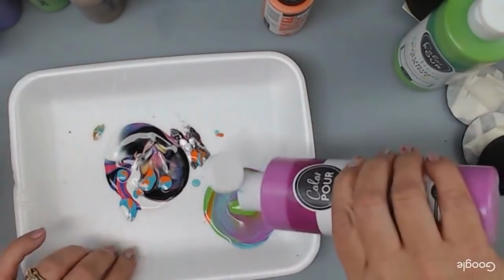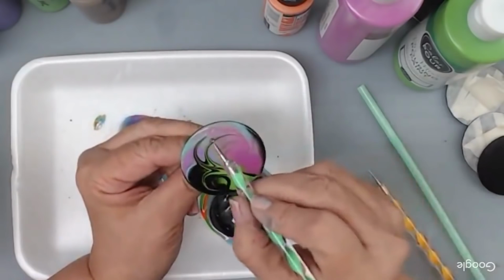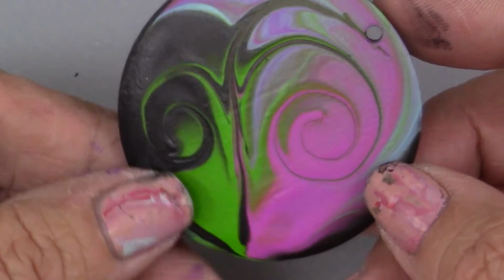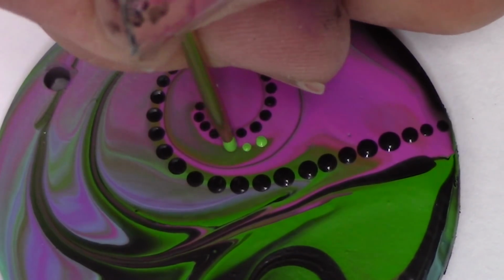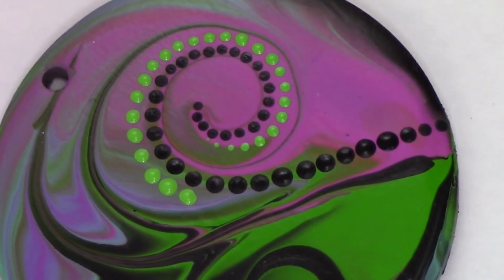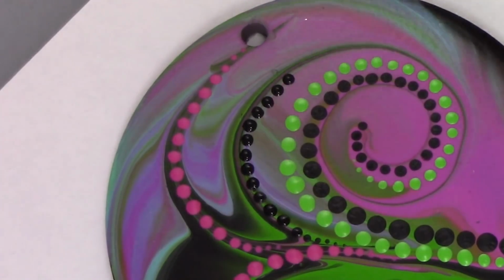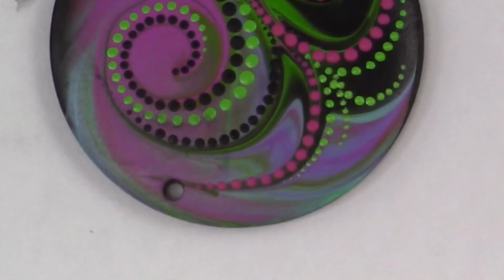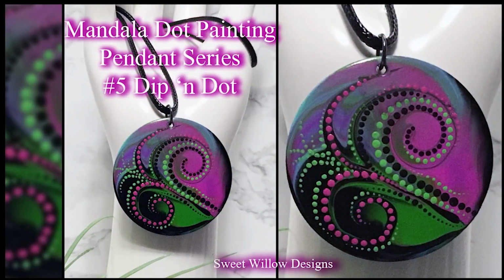How to Paint Dot Mandalas #054 Mini Fluid Art Pendant for Dot Artists Pendant Series #5 Dip 'n Dot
Join me for a Dip 'n Dot!  We'll take a pendant we dipped in the Pendant Series #4 and dot on it to really make it come alive.   If you've wanted to try fluid art but have not wanted to make a huge investment or mess, these pendants are for you!  We'll make 2" works of art and dot on them.

Paint is also available at JoAnn Fabrics

💚 Knitting Needle Set (not double pointed but lots of sizes)

Wood Pendant Blank or Wood Cutout - 2"
Dotting Tools

Thank you for supporting my channel by using the links in this description to purchase your supplies. A small percentage of what you spend comes back to this channel at no additional cost to you, helping to bring you great art videos!   💚

💚 Sweet Willow Designs Shop

Mandala Dotting Tools:

💚 Dritz Notions DRISRL10 Saral Assorted Tracing Paper, 8 1/2" x 11" - 5 Count

💚 Susan Bates Crystalites 12408 Acrylic Crochet Hook Gift Set

💚 Susan Bates Crystalites 12409 Acrylic Crochet Hook Gift Set

💚 5pc 2 Way Dotting Pen Tool Nail Art Tip Dot Paint Manicure kit

💚 Helix Angle and Circle Maker (36002)

💚 Paint Brushes

💚 Paint Palette

Water Bucket

Materials:

💚 DecoArt Americana Acrylic Paint
(search for color on the DecoArt page)  Gloss Enamel/Acrylics

💚 General Pencil 5582BP Charcoal White Pencils 2/Pkg-2B

Cotton Swabs

Water

SOCIAL MEDIA LINKS:

NEW!  FaceBook Group:  @SWDJoyfulMandalas

-This tutorial is for personal use only.
-You may sell, donate or gift a painting you do following one of my lessons in a private setting.
-If a painting you make of my original design are offered for sale in a retail setting of any kind ( this includes online) , please attribute ‘Original design by Maria Clark, Sweet Willow Designs’.
-Please, do not create prints or mechanical reproductions of your paintings of my original design. This is a violation of my copyright and use policy.
-All of the text and photographs are copyright projected by me.  Please don't resell, redistribute or give away any version of this tutorial/pattern.
-You may not teach this tutorial/pattern to others.
Artwork is the property of Maria Clark and Sweet Willow Designs. and is intended for the personal enjoyment of the student.